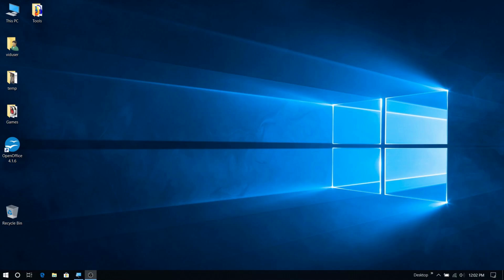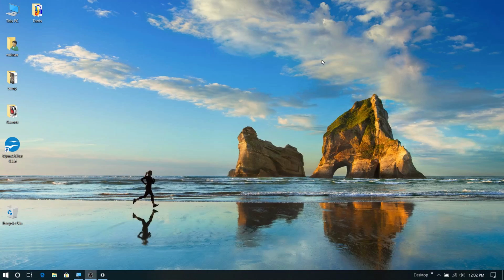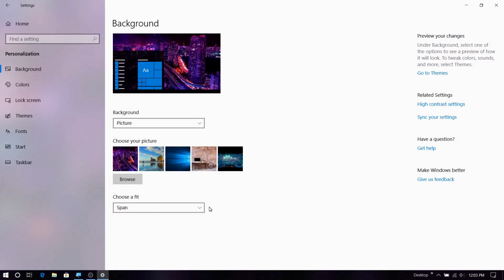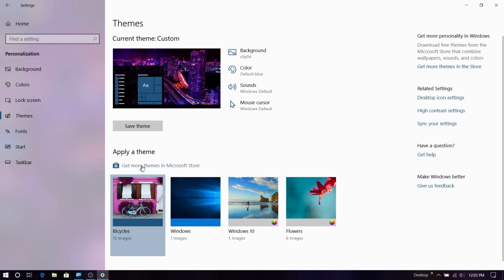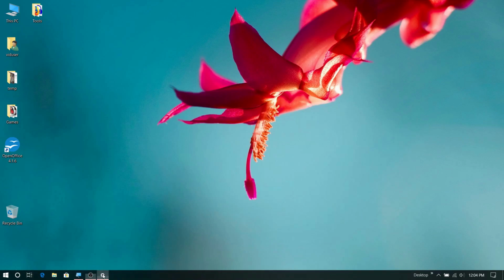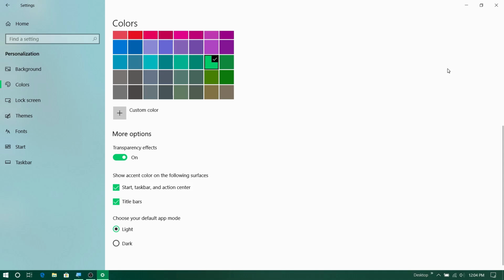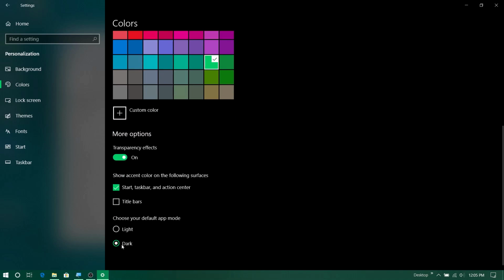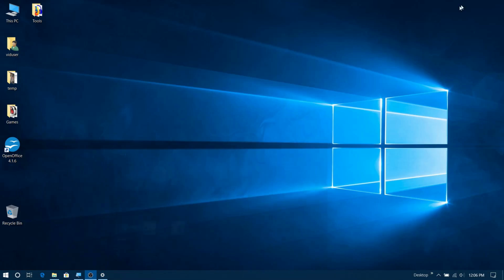Nerd Tube 0035 - Change Windows Desktop Background & Color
How to change your Windows Desktop image and color settings.